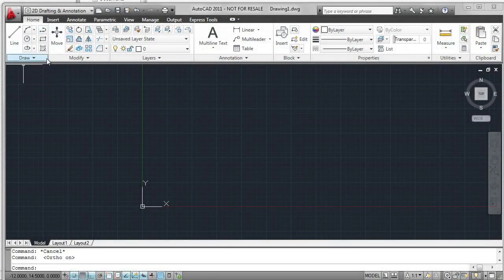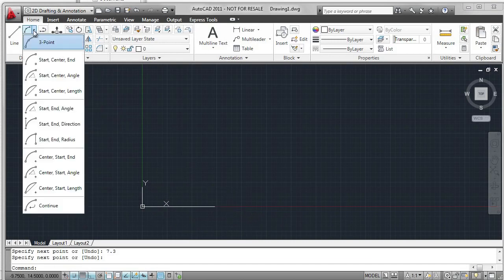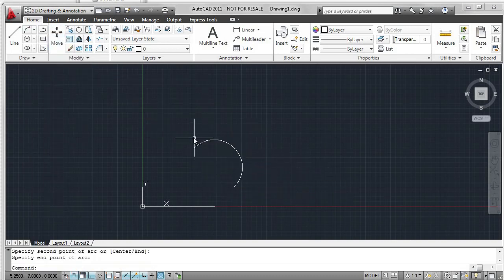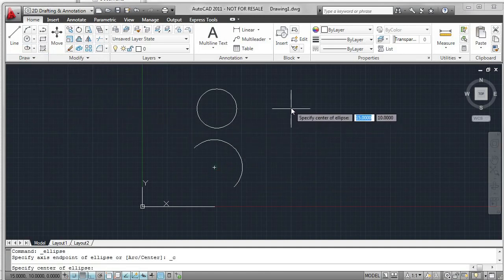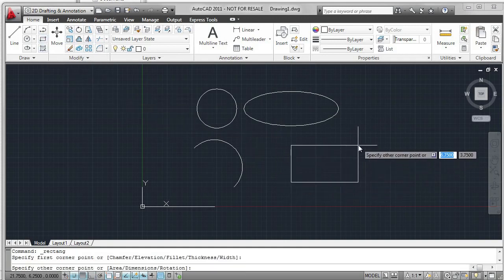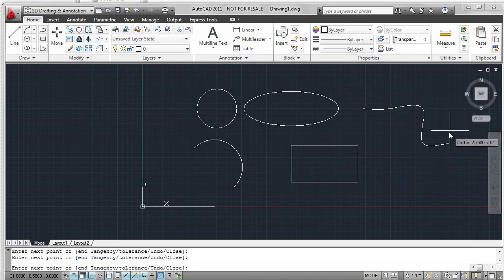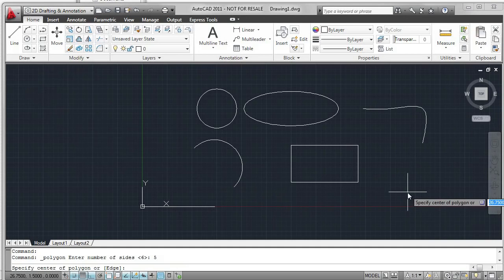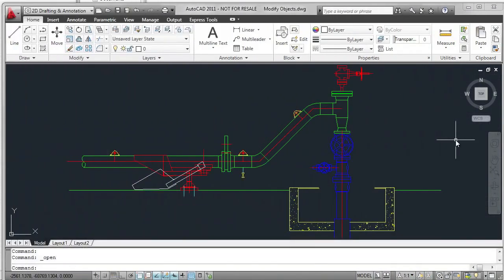AutoCAD Official Curses for beginners-07